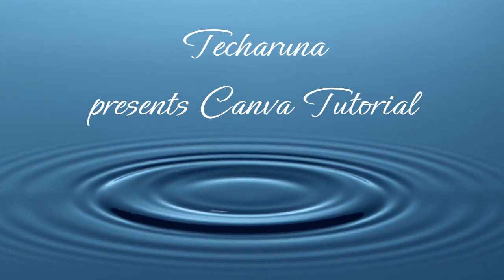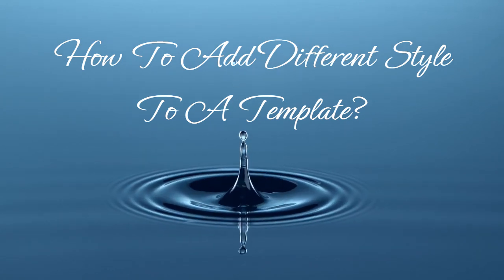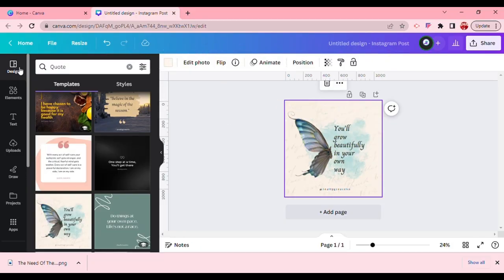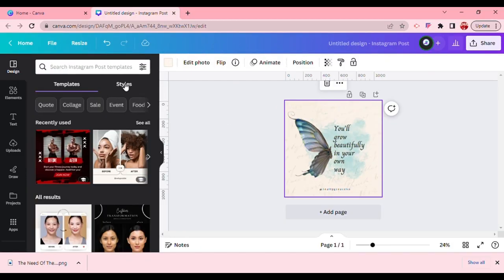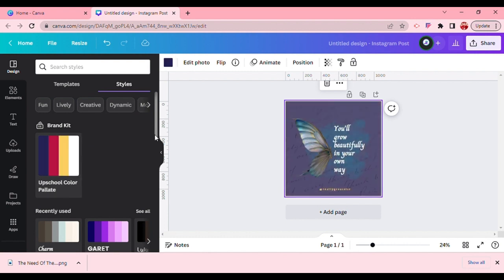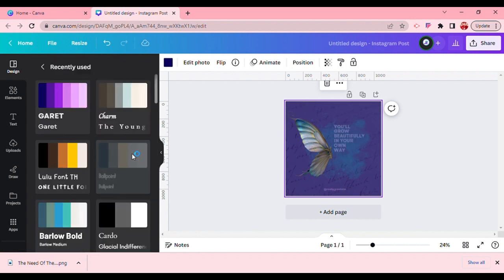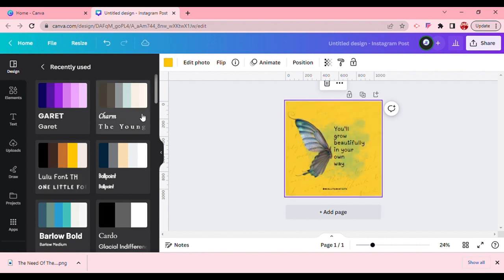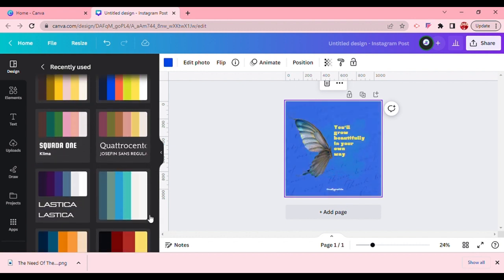Create Quick Professional Designs in Seconds with Canva Styles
In this video, learn to Create Quick Professional Designs in Seconds with Canva Styles